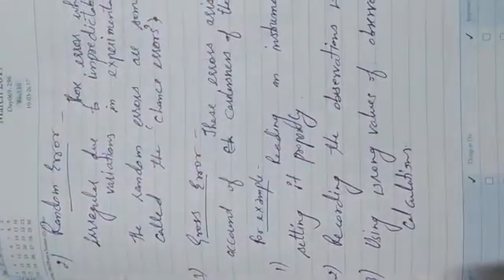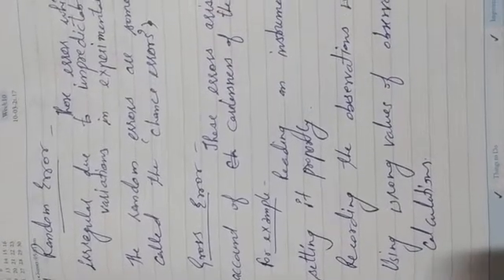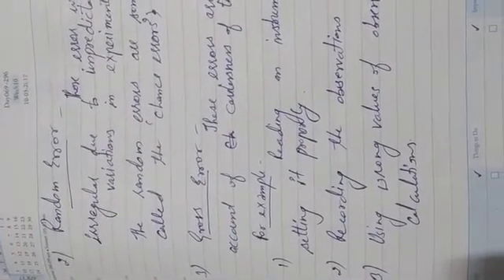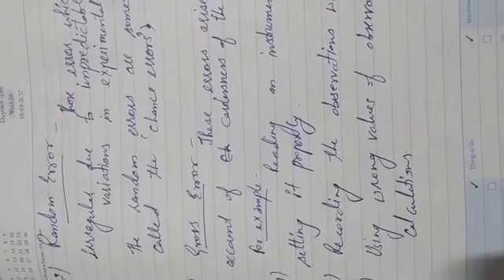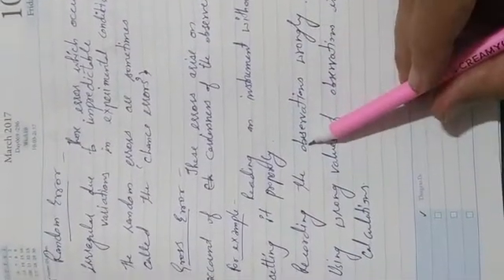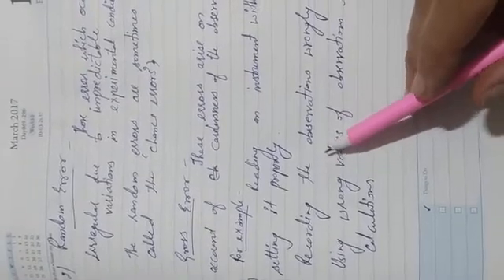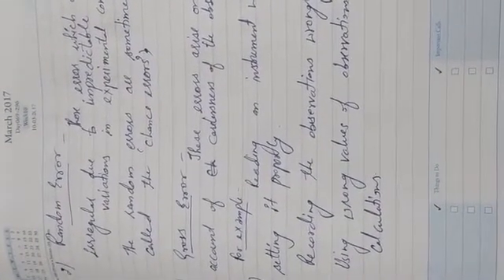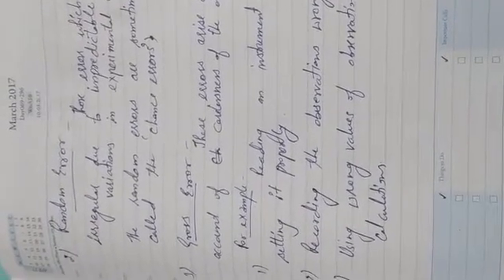Class 11th science chapter 1 part 7